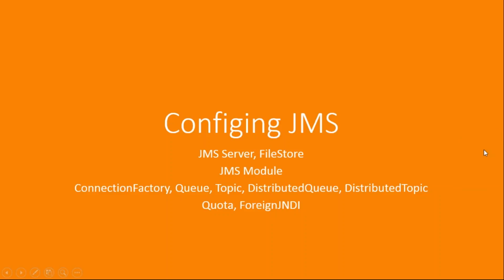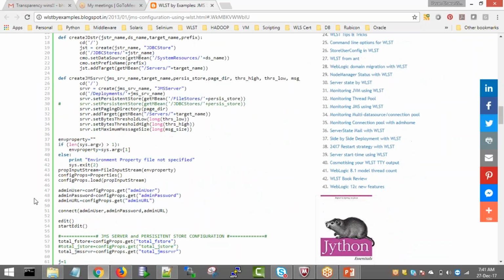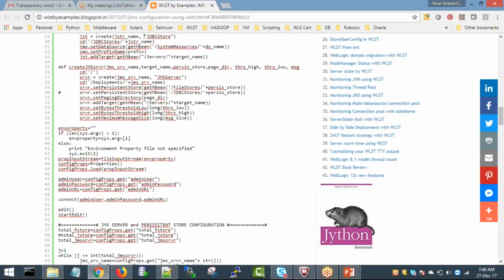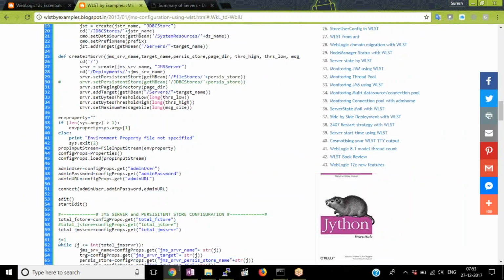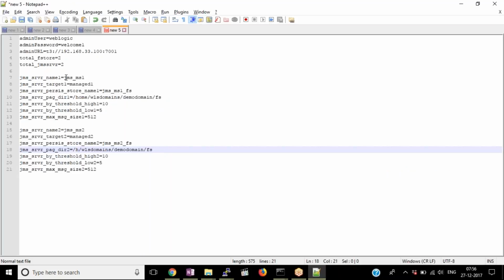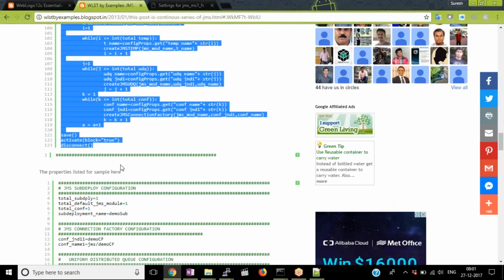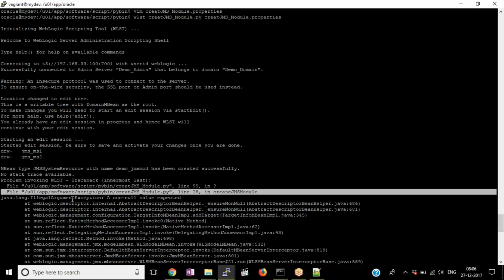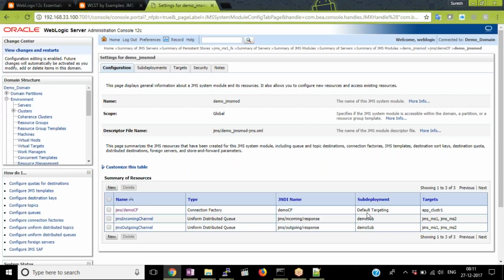Configuring JMS weblogic automation |Vybhava Technologies 27-Dec-2017